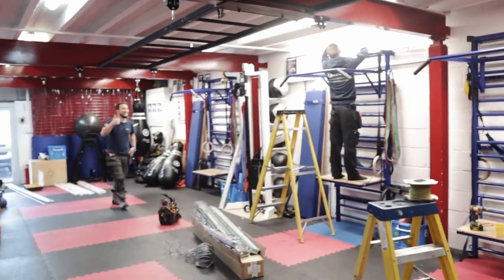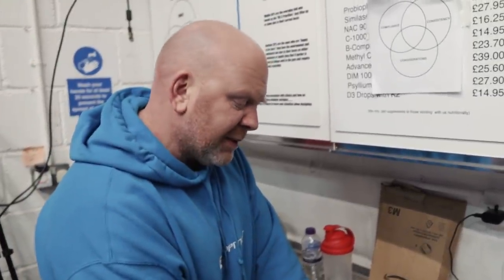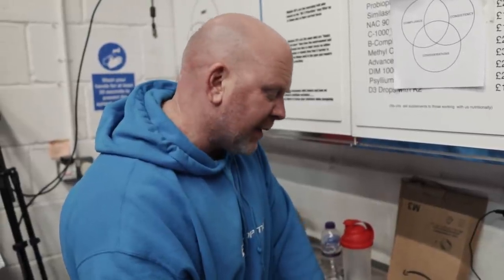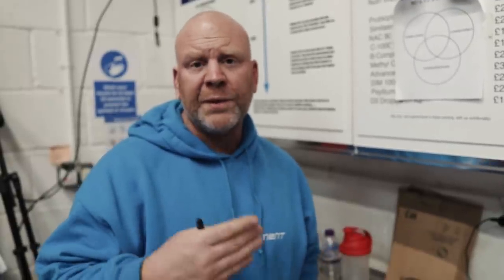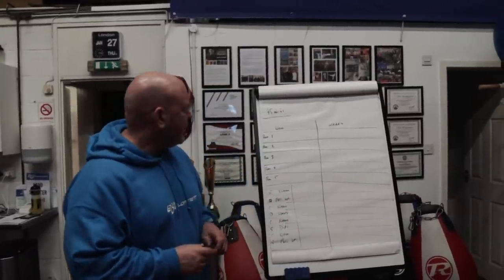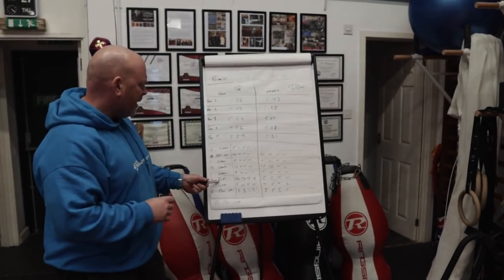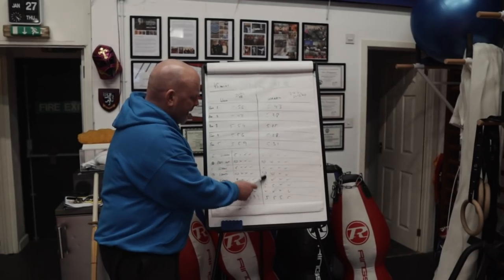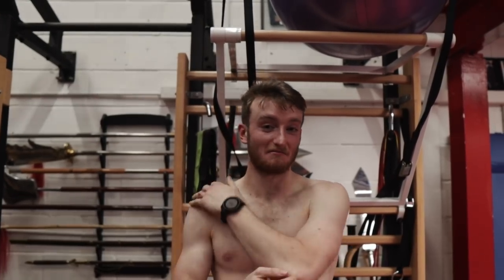SAVAGE FITNESS TEST || Pro Triathlete Strength Test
This hurt a lot!